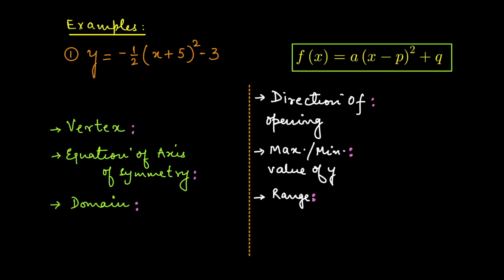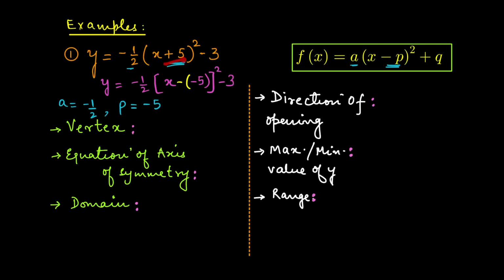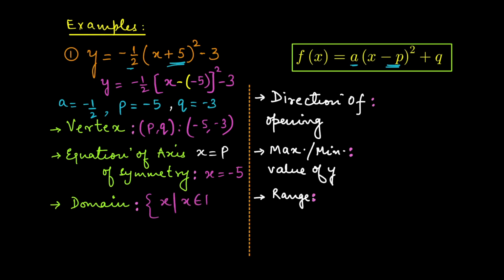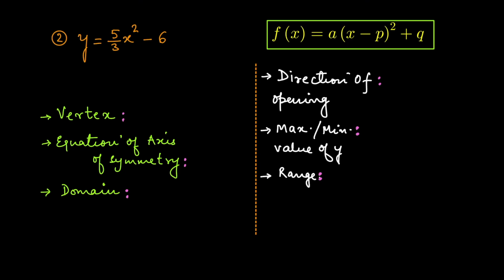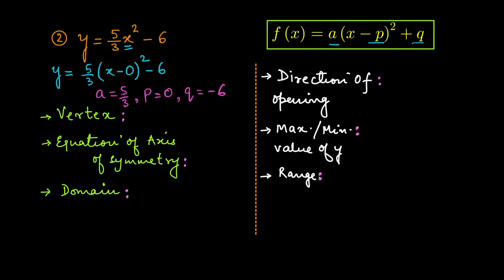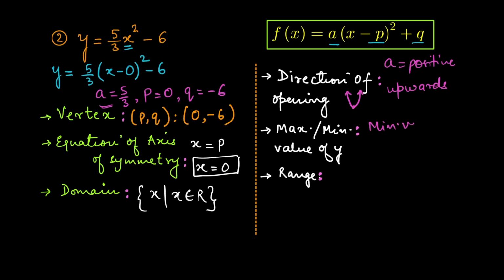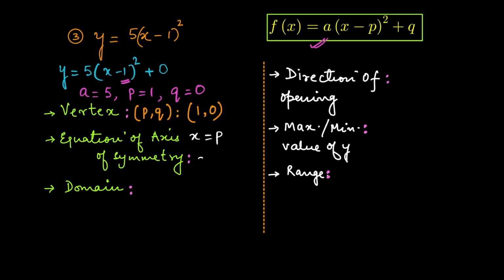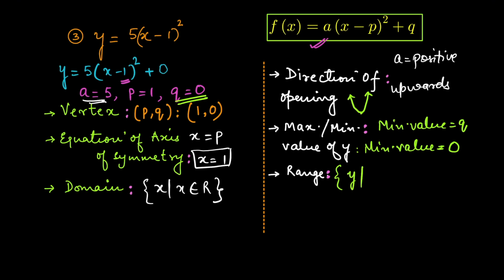1B QUADRATIC FUNCTIONS GR 11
1B  QUADRATIC FUNCTIONS GR 11